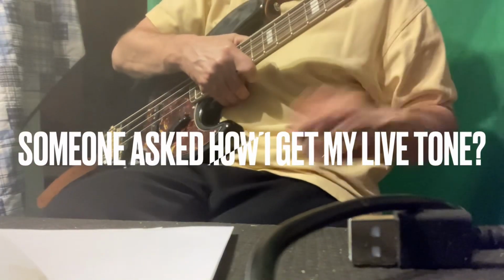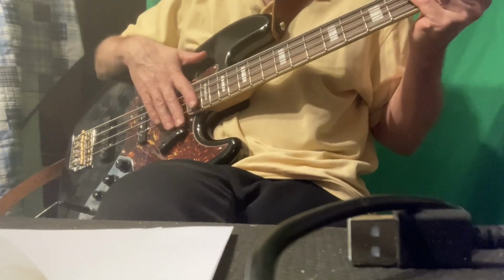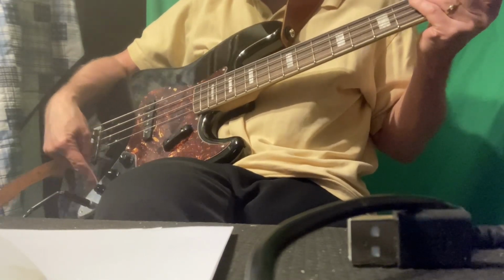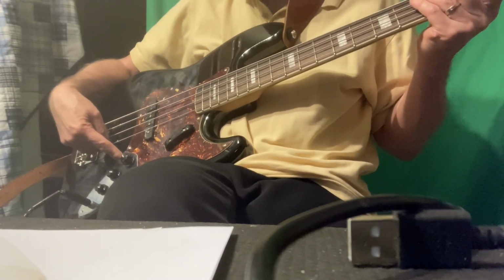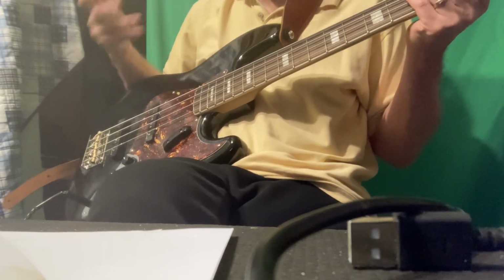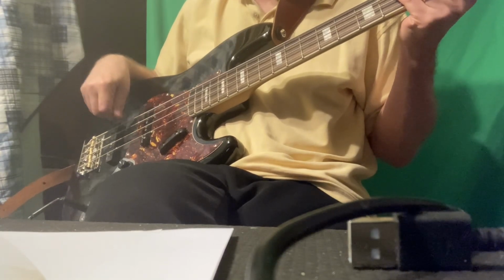Someone asked what tone I use playing live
So this is how I achieve my live tone when I am trying to get a classic rock bass tone and feel
Not everyone will agree, but this works for me for the past 20 years of playing classic rock covers.  I am always looking for that big arena sound when it comes through front of house

Amp Trace Elliot Elf through Carvin 2x10 horn is off.

HB Jazz bass

No Di or mic and no interface used during this recording directly recorded in to my iPhone.

Hope this answers your question and helps you to get closer to what you’re looking to hear from your live tone. RTS